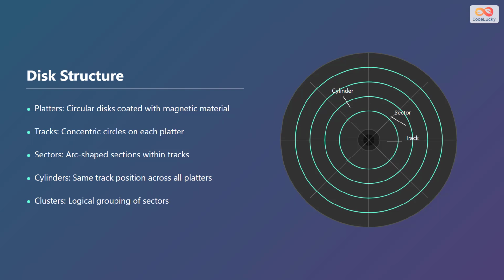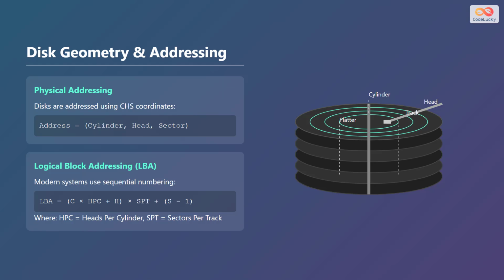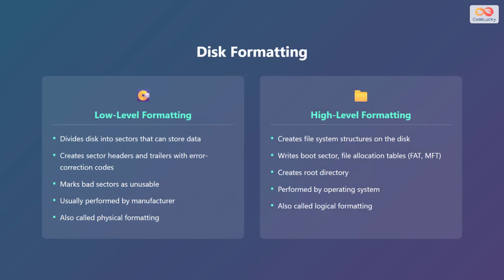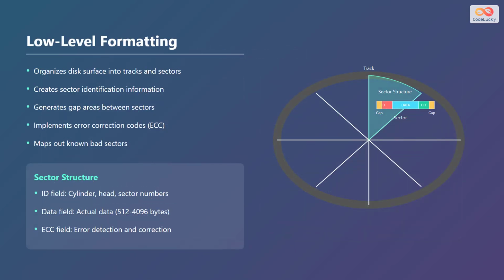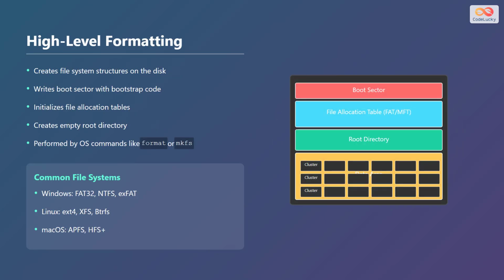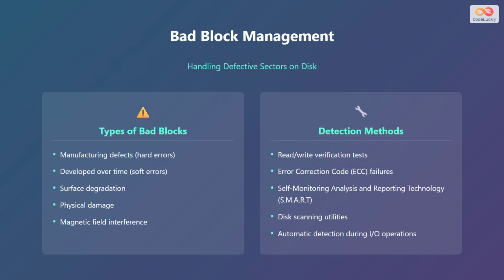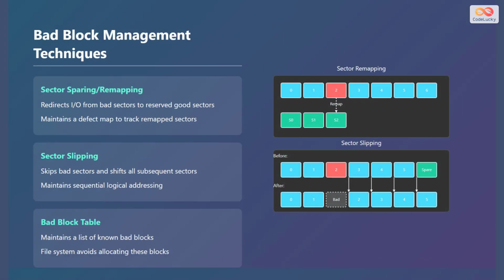Disk Management for Beginners: Structure, Formatting & Bad Blocks Explained!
Dive into the world of Disk Management! 💽 This video is perfect for beginners eager to understand how hard drives and SSDs work.

We'll break down complex topics like disk structure (platters, tracks, sectors), different formatting types (low-level vs. high-level), and effective bad block management techniques. You'll learn how data is organized and stored, and how operating systems handle disk errors to keep your data safe.

Whether you're a student, IT enthusiast, or just curious about computers, this guide will equip you with the knowledge to optimize your storage devices and troubleshoot common issues. 🛠️ We also discuss modern approaches like RAID, S.M.A.R.T, and SSD management.

Learn how to keep your storage healthy and running smoothly! 💪

Chapters:
00:00 - Disk Management
00:14 - Disk Structure
00:48 - Disk Geometry & Addressing
01:31 - Disk Formatting
01:49 - Low-Level Formatting
02:31 - High-Level Formatting
03:06 - Bad Block Management
03:45 - Bad Block Management Techniques
04:14 - Modern Disk Management Approaches
05:03 - Outro